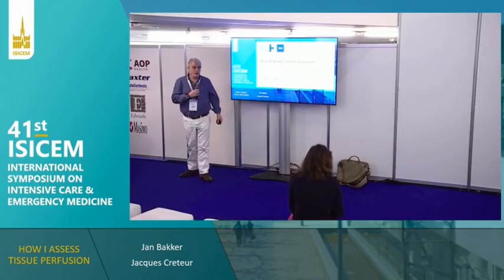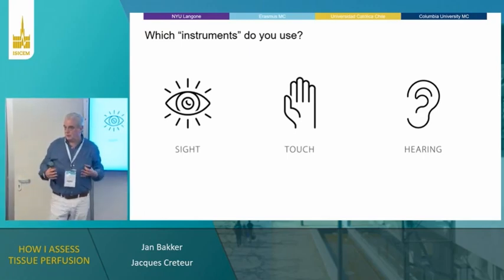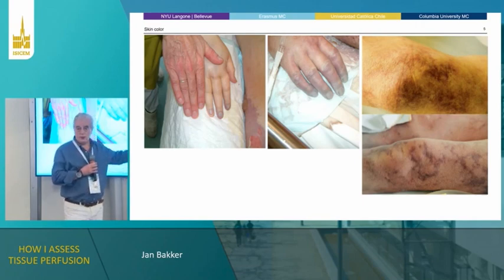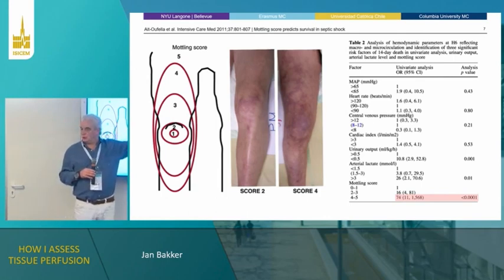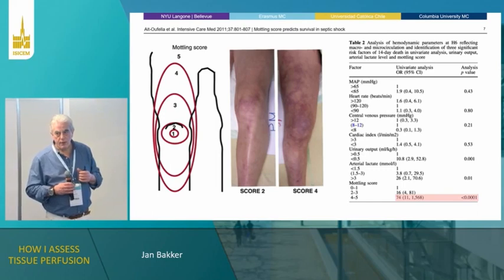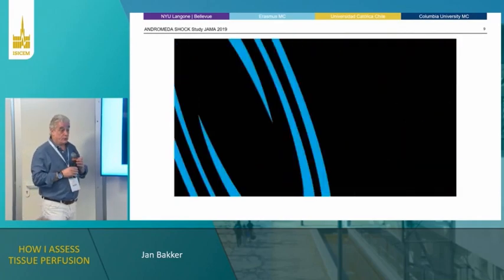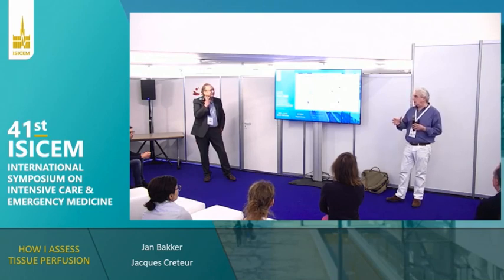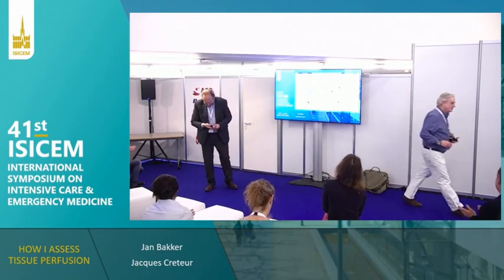HOW I ASSESS TISSUE PERFUSION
41th ISICEM 2022